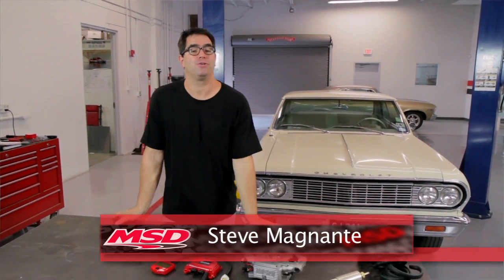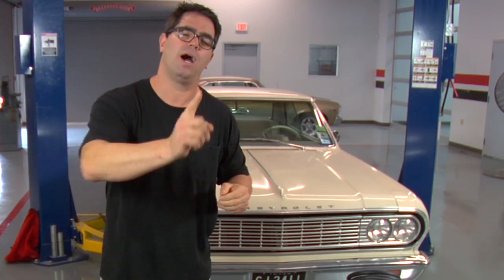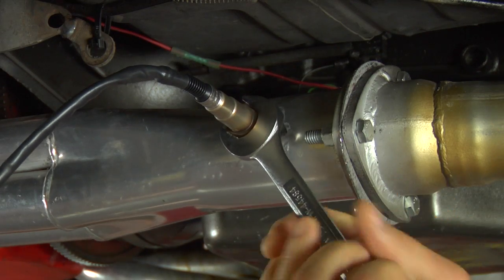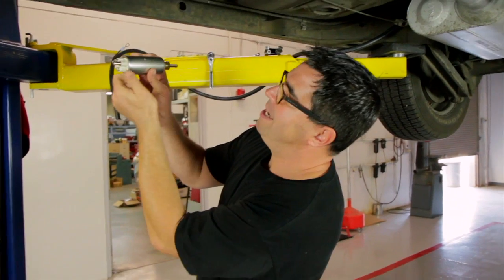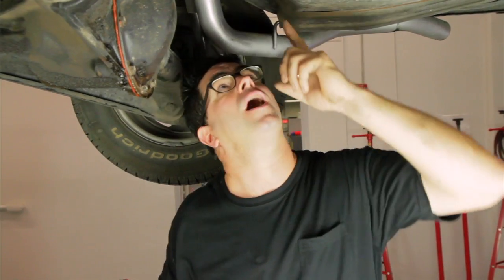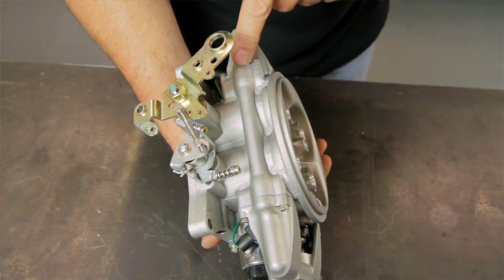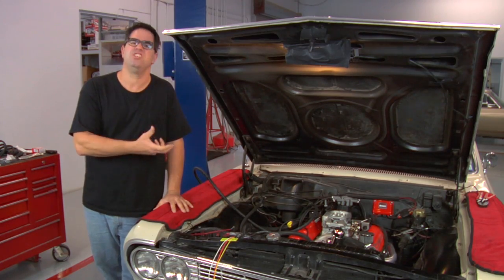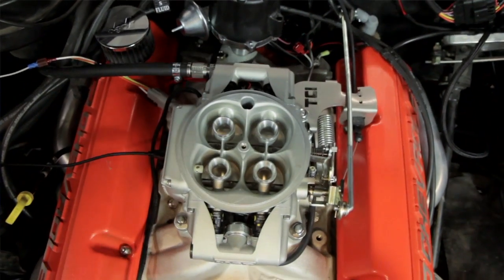MSD Atomic EFI Fuel Injection System Installation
MSD Atomic EFI Fuel Injection System information and installation.